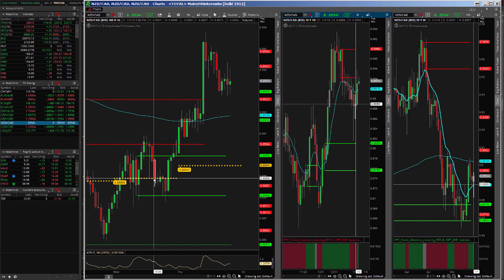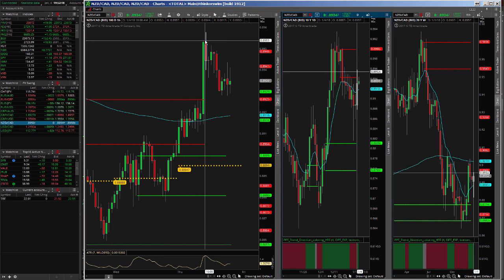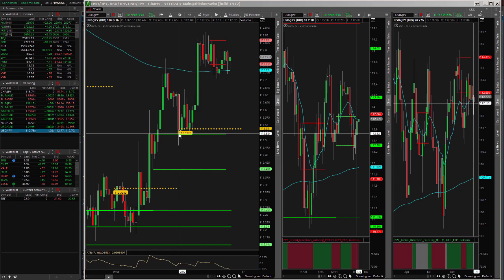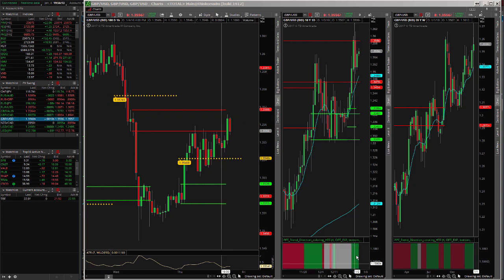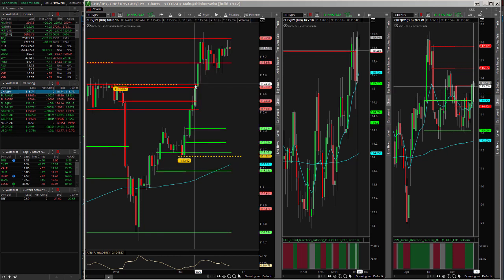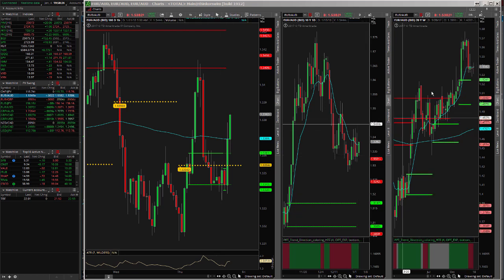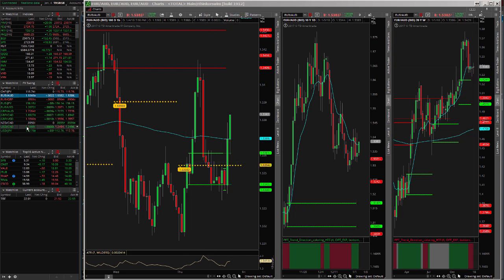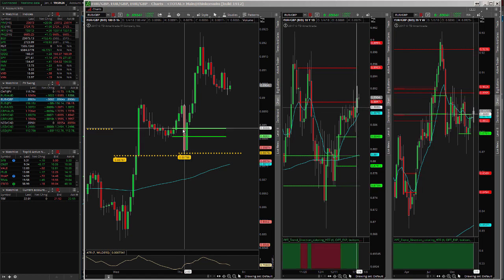Busy Start To The Year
‘General Risk Disclosure Example: Futures and forex trading contains substantial risk and is not for every investor. An investor could potentially lose all or more than the initial investment. Risk capital is money that can be lost without jeopardizing ones’ financial security or life style. Only risk capital should be used for trading and only those with sufficient risk capital should consider trading. Past performance is not necessarily indicative of future results” There were a couple ATR targets hit plus a handful of new trade setups today.